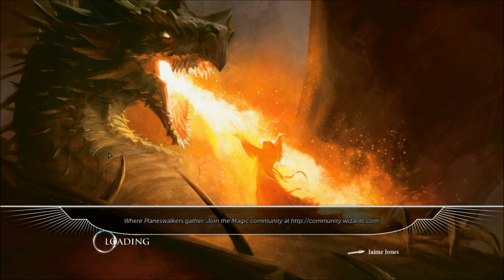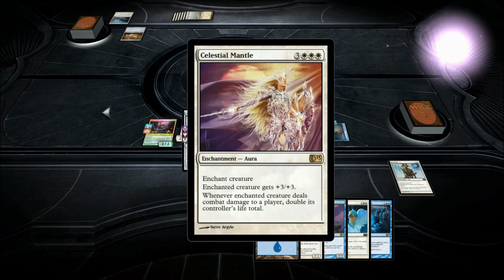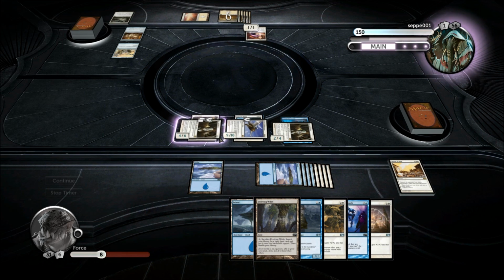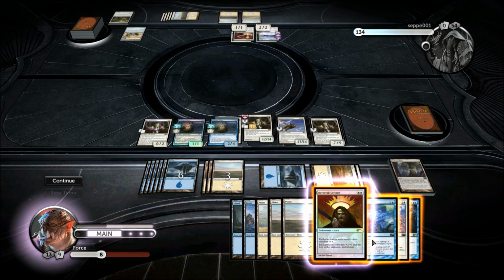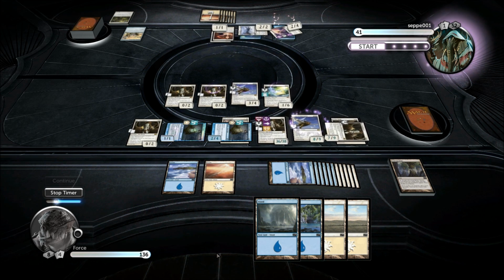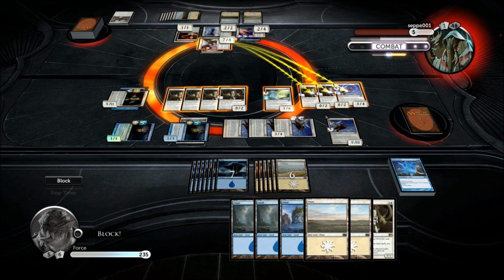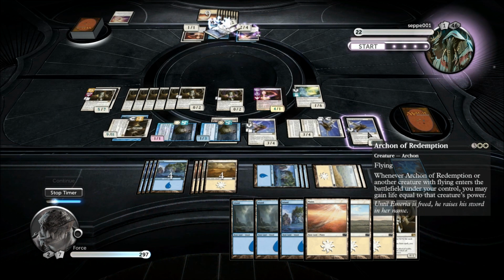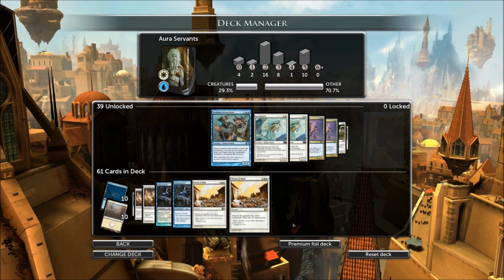FNM with Force - Serving Auras and Cans (MTG Duels 2013 Multiplayer)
Having fun with some MTG Multiplayer in Duels 2013.